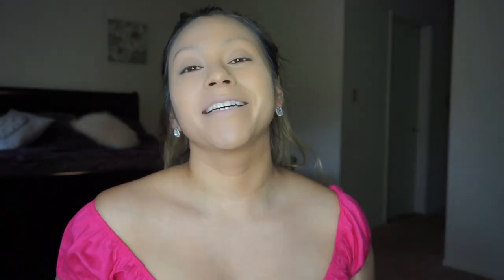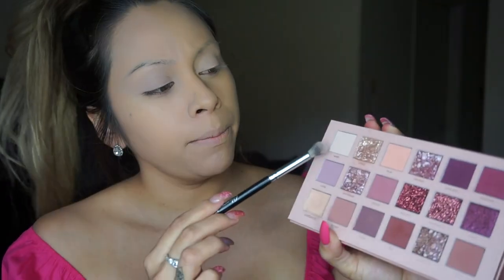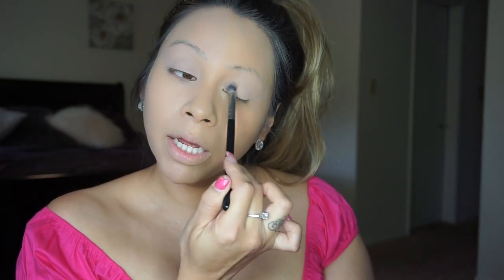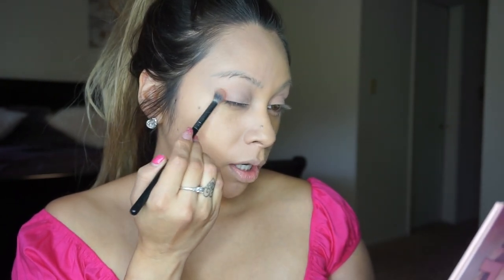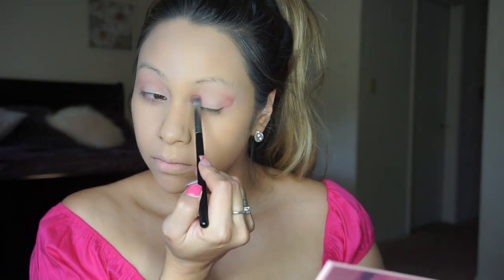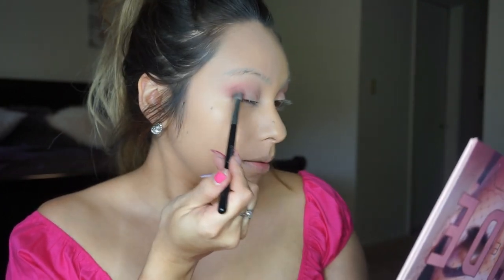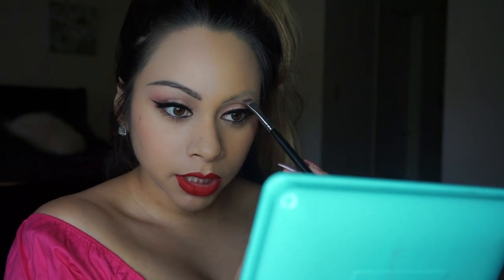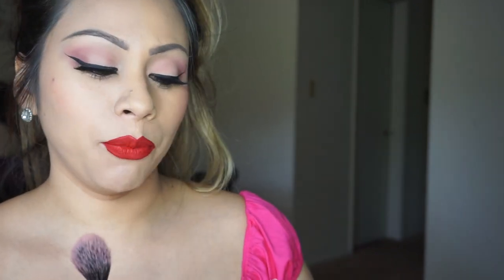MODERN PINUP INSPIRED MAKEUP |Makeup by Melina Leon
Modern Pinup girl Inspired  Makeup